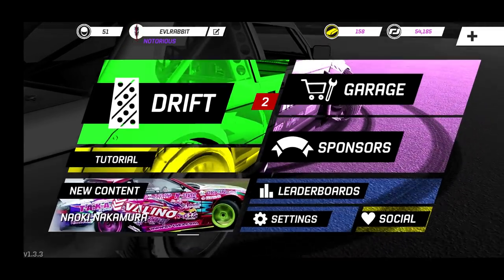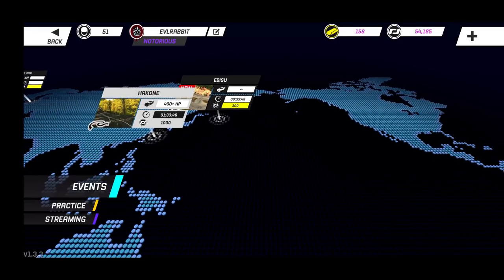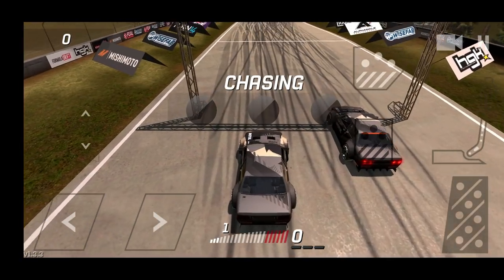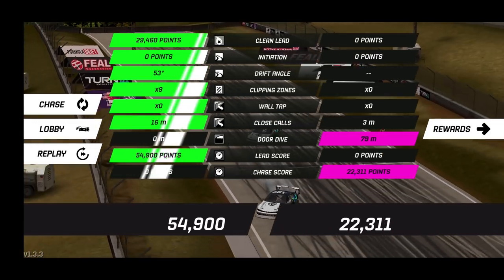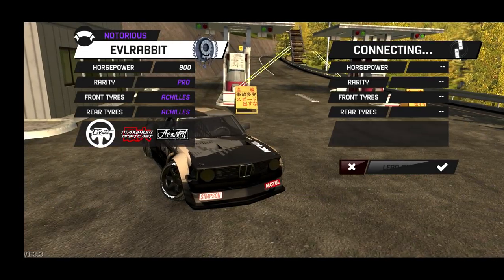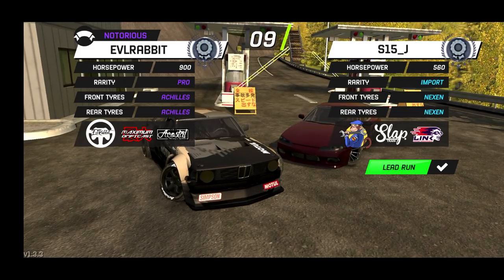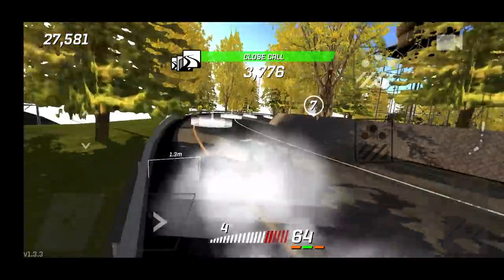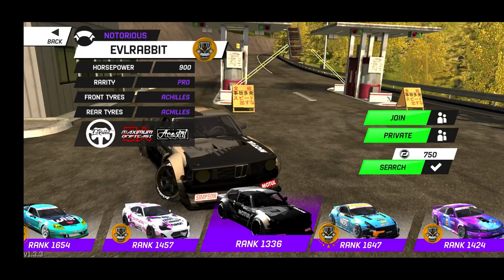Torque Drift ROAD ATLANTA is here!!!!!